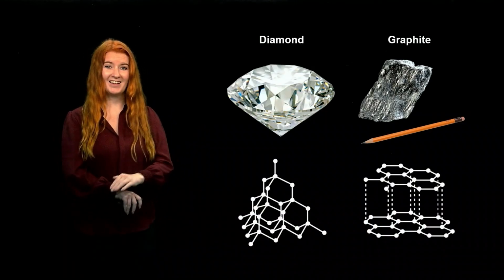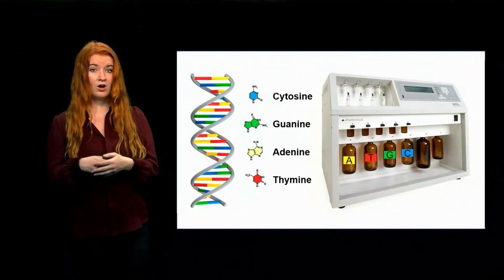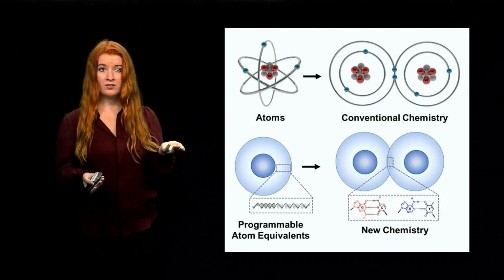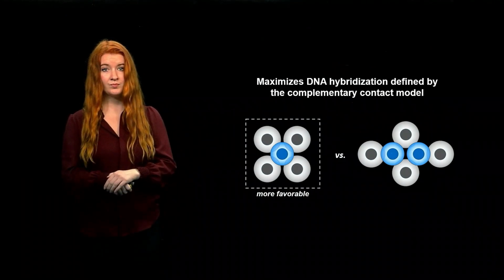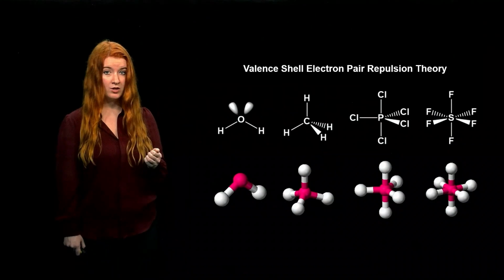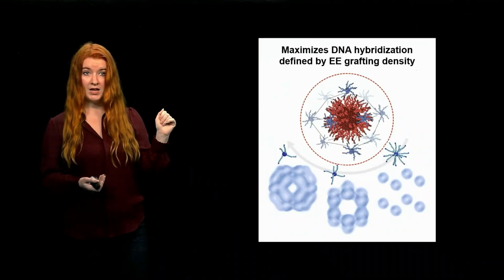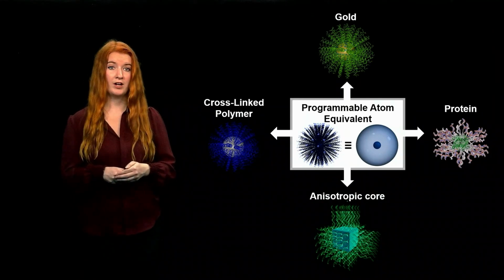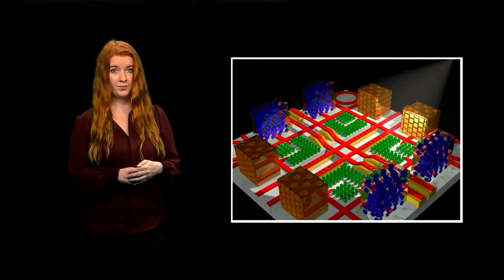NUChem Videos Presents: Modern Materials Research Connections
Katie Landy, a Ph.D. candidate from Northwestern University, outlines connections between foundational concepts in chemistry and modern nanotechnology. Nanoscientists use nanoparticles as “atoms” and DNA linkages as programmable “bonds” to synthesize novel, advanced materials with exciting properties and functions.